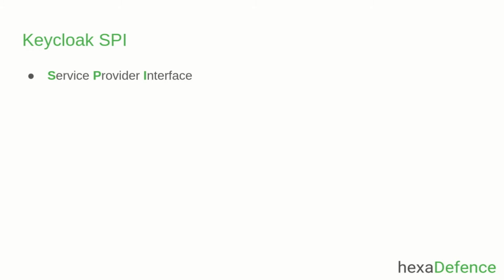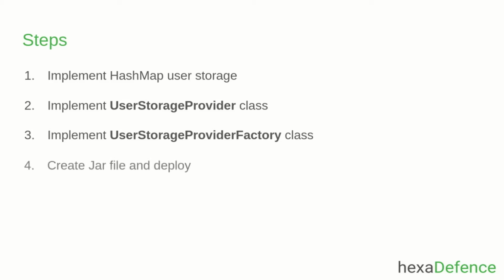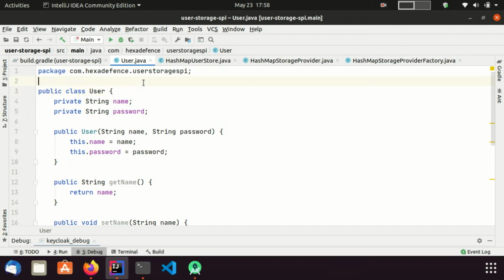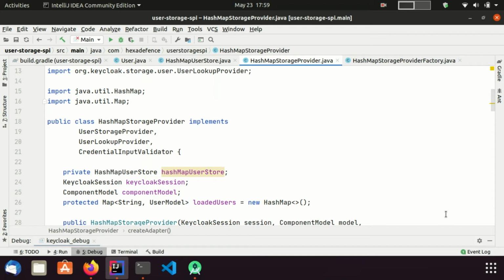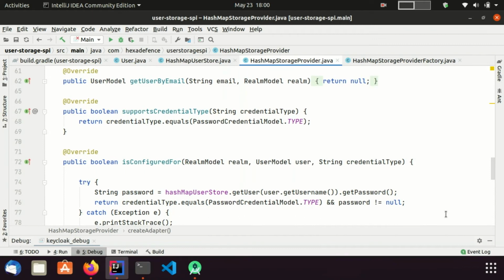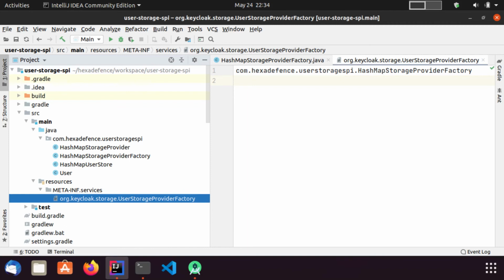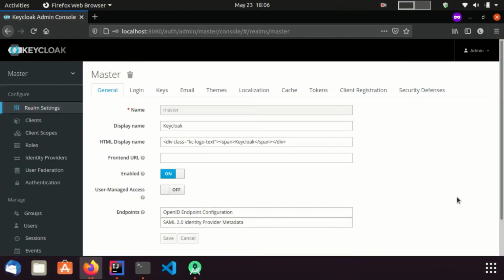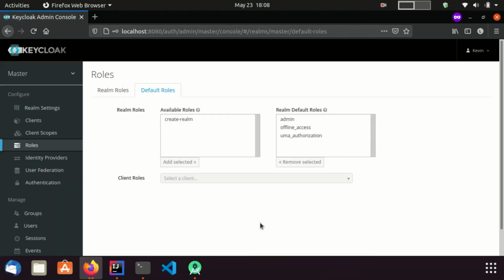Keycloak SPI Tutorial #02 - User Storage SPI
User storage SPI can be used to connect external user data stores with Keycloak. Keycloak has built-in support for LDAP and ActiveDirectory. User storage SPIs are used for connecting other type of user stores such as RDBMS & NoSQL.

This video explains how to implement a simple HashMap user storage and connect it with Keycloak.